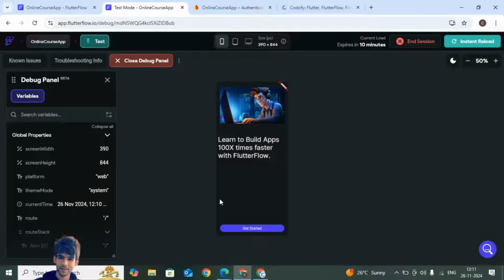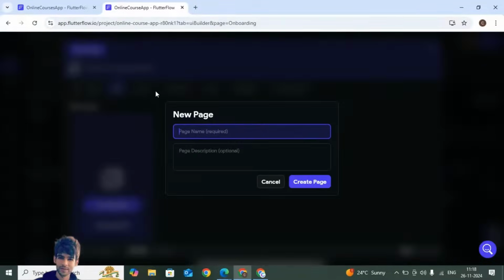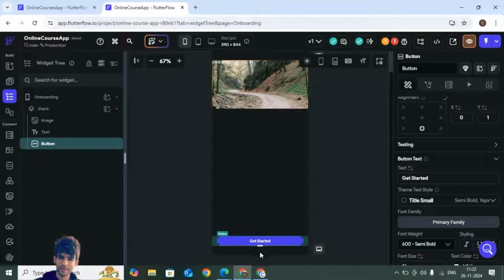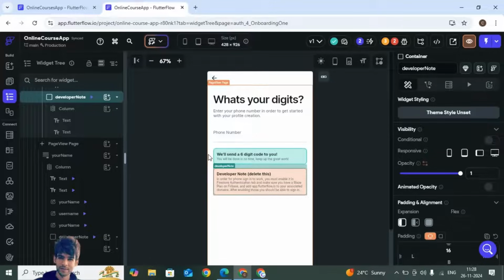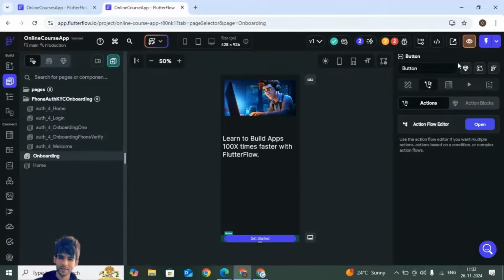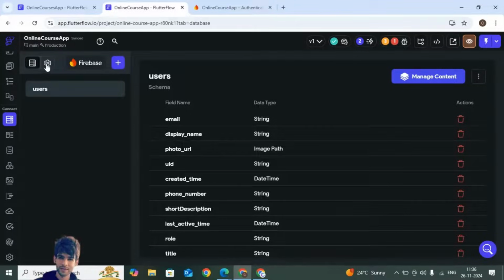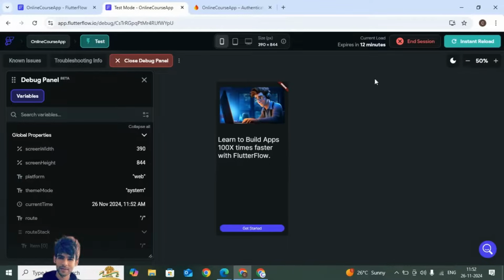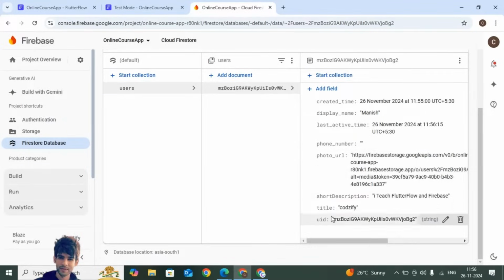FlutterFlow Tutorial: Set Up Phone Auth & Profile Creation in FlutterFlow | Online Courses App 🚀🔥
💥 Python Programming Course for Absolute Beginners

💥 FlutterFlow Course: Learn to Build E-Commerce Grocery App (2026)

💥 CLONE Production Ready-Made FlutterFlow Apps + Learning Course Access:

1)  Clone the Grocery Delivery App in FlutterFlow + Access Learning Course

2) Clone the Online Courses App in FlutterFlow + Access Learning Course

3) Clone the Doctor Appointment Booking App in FlutterFlow + Access Learning Course

4) Clone the Nutrition AI Agent in FlutterFlow + Access Learning Course

5) Clone the Dating App in FlutterFlow + Access Learning Course

➜  3 Must-Read Books for Developers & Creators:
1) HOOKED
2) The Power of Your Subconscious Mind
3) You Can Win

➜ Tech Gadgets you can use as a creator:
1) HP Smartchoice Victus Gaming Laptop
2) Sony ZV1
3) Blue Yeti Mic
4) Tripod Stand
5) Ring Light
6) Marshall Major II Headphone
7) Logitech mouse
8) Green Soul Chair